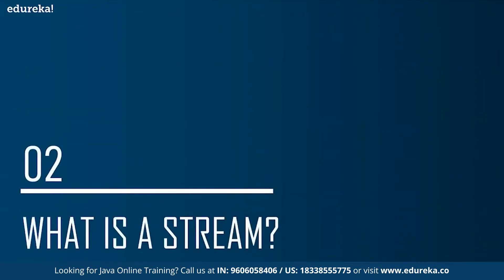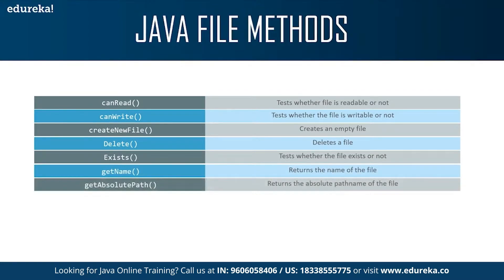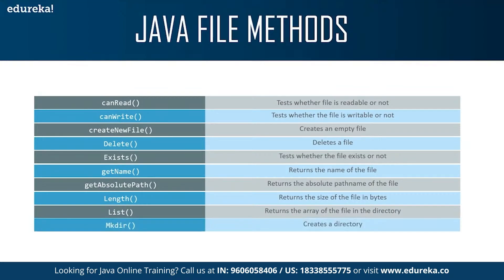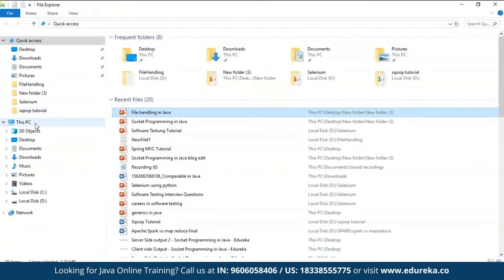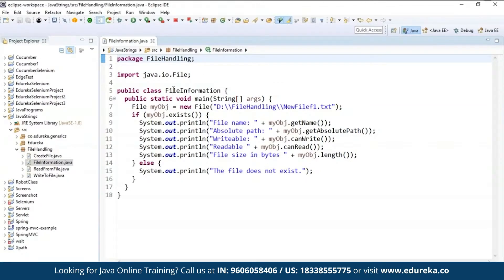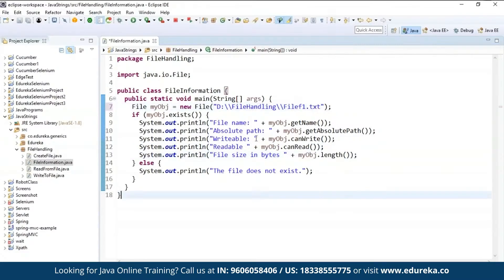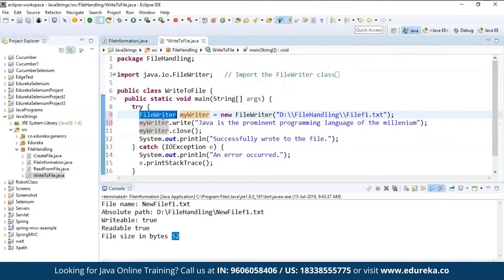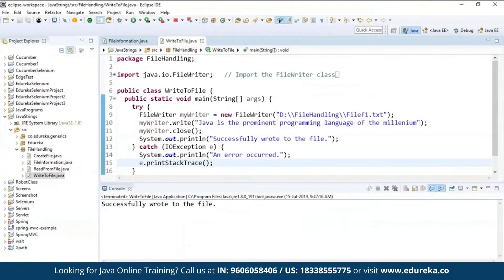File Handling in Java | Reading and Writing File in Java | Java Training | Edureka Rewind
This Edureka video on "File Handling in Java" will give you a brief insight into various operations (Read, write) to be performed on Java Files. Below topics are covered in this Java file Handling tutorial:
00:00:00 - Introduction
00:00:52 - What is File Handling in Java?
00:01:43 - What is a Stream?
00:02:24 -  Java File Methods
00:03:25 - Java File Operations